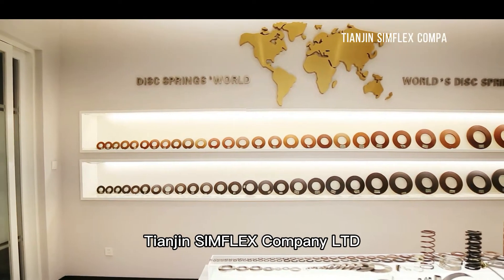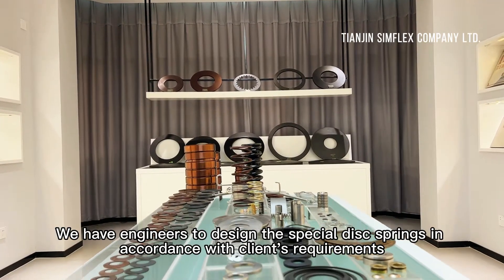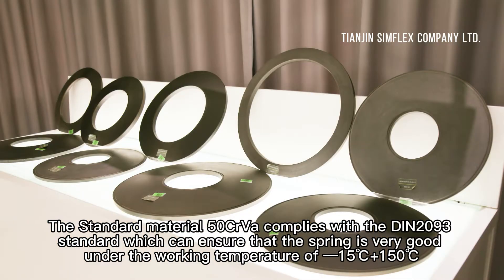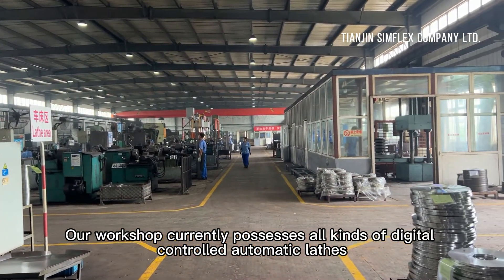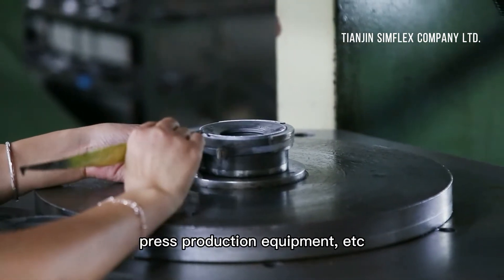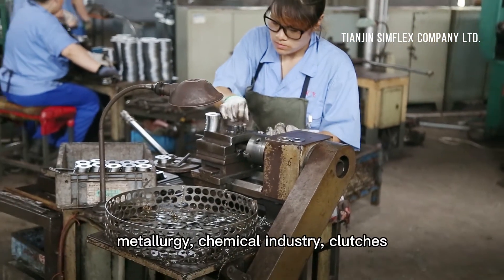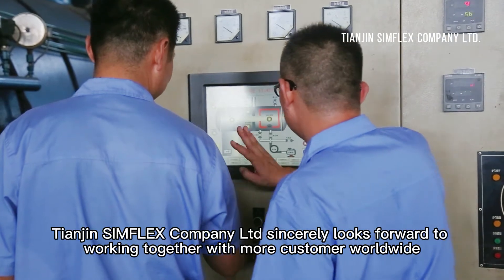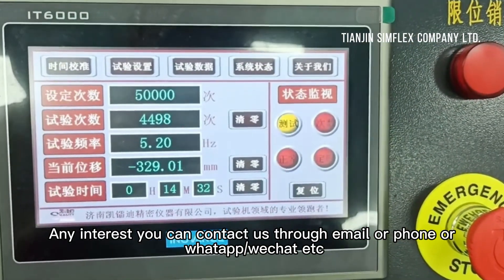Disc springs-production process show and our sample room show.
Tianjin SIMFLEX Company LTD. was established in 2003. We supply DIN2093 disc springs, non-standard disc springs, Slotted disc springs, ring springs, flat spring washers, etc. We have engineers to design the special disc springs in accordance with client's requirements.
The disc springs serve as strong buffering and damping springs and as energy storage components for motor-driven instruments.
The Standard material 50CrVa complies with the DIN2093 standard which can ensure that the spring is very good under the working temperature of ─15℃+150℃. Suitable for disc springs up to 6mm thickness. The other materials we can supply are stainless steel, Inconel, Monel, Titanium, etc.
We also provide different surface treatment: White zinc plated, color zinc plated, dacromet, geomet, and black finishing, etc, which can satisfy the market needs.